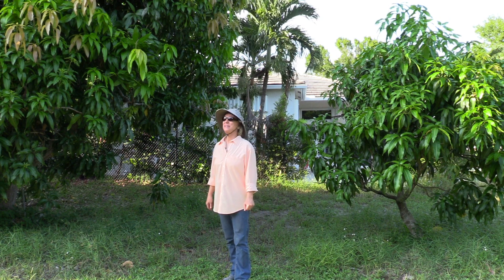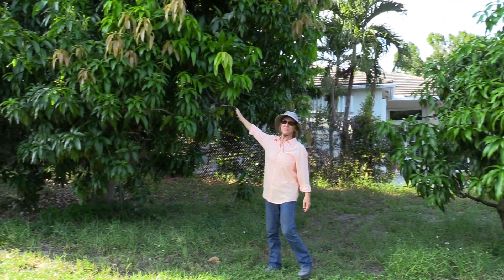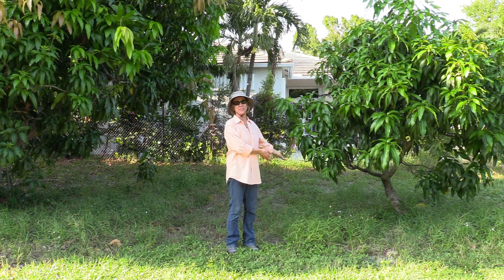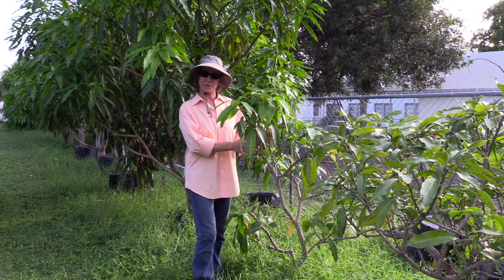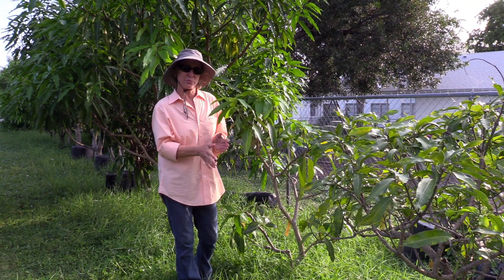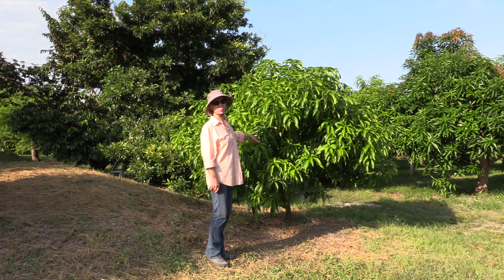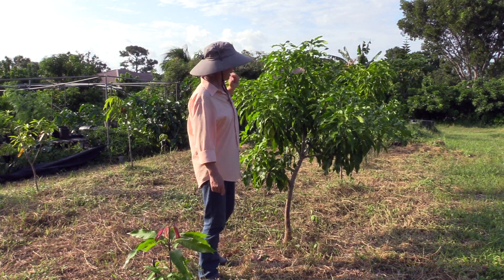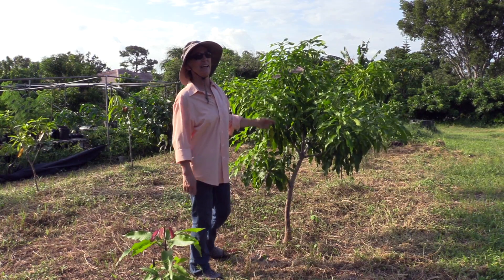Dwarfing Rootstock and Mangos- Chapter 1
Many of our viewers are interested in dwarfing rootstocks for mango trees. Here's what we know about dwarfing rootstocks and how they can dwarf a mango variety.